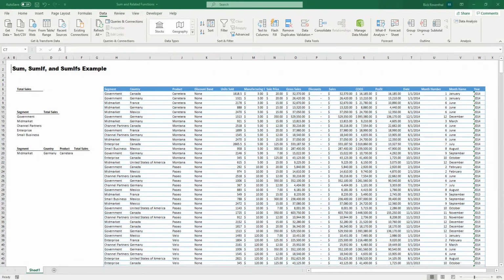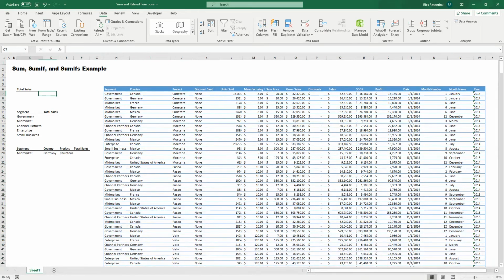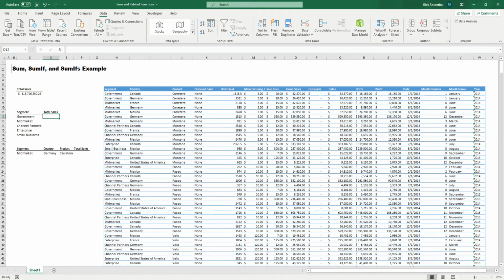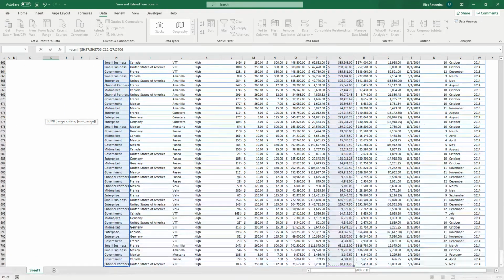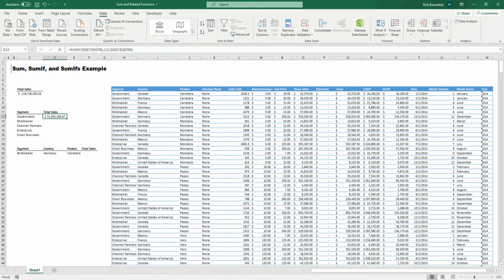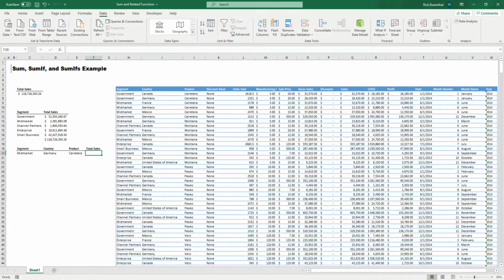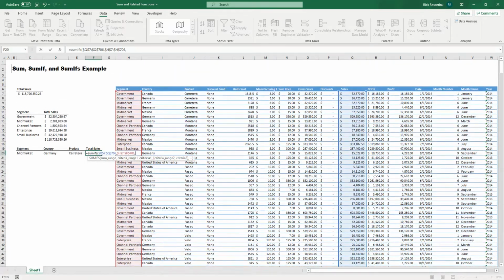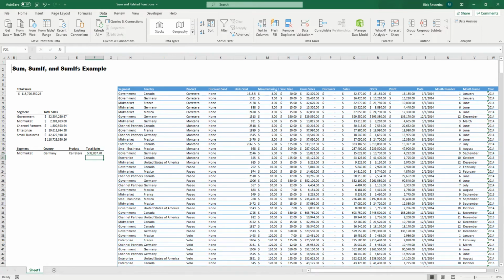Sum( ) and Related Functions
This is a quick video on how to use the Sum( ) function and related functions in Excel.  I typically use these statistical functions to provide statistics on a data set at the aggregate level.